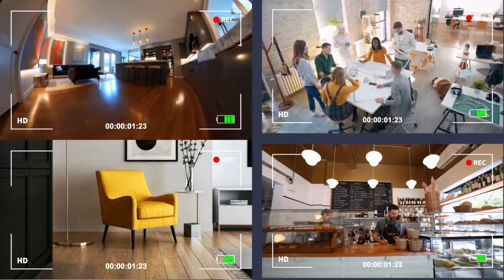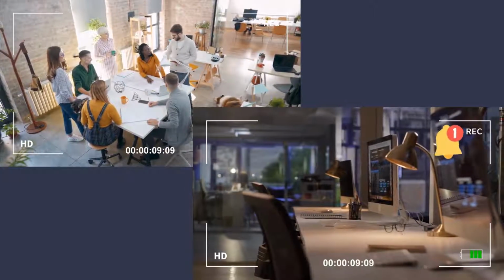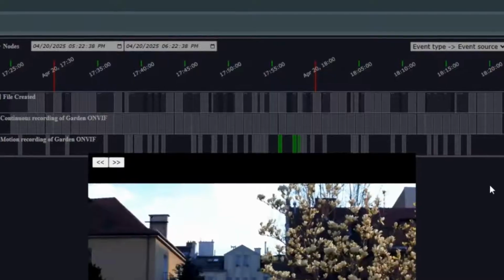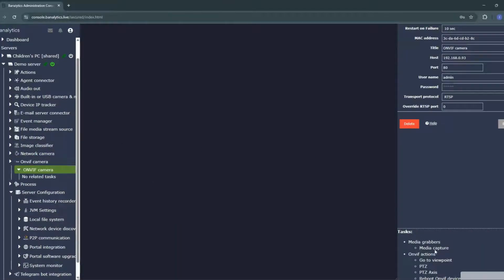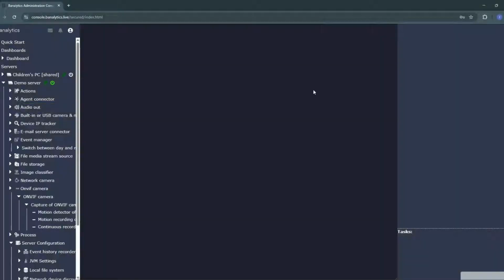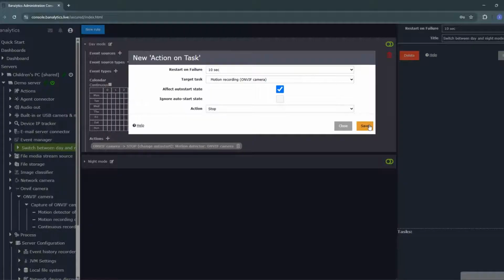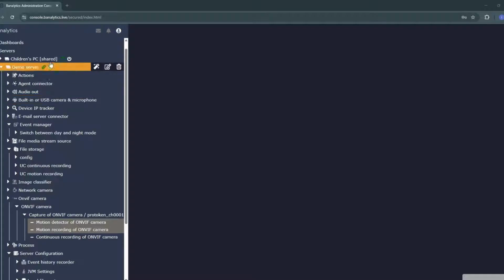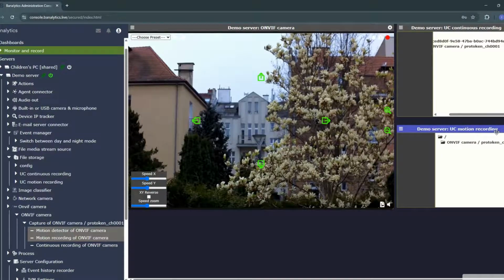Automate Business Surveillance: Max Security, Cut Costs (2025 Guide)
Want maximum coverage without ballooning storage? In this tutorial, we show a proven setup for client-facing businesses: continuous recording during open hours and motion-triggered recording after hours. You’ll learn how to configure Banalytics VMS with ONVIF cameras to automate switching, capture customer interactions, and prevent after-hours incidents—while cutting storage and cloud costs.

What you’ll learn:
- Motion vs continuous recording: when to use each
- ONVIF camera + capture tasks in Banalytics
- Monitoring & verification tips

Timestamps
0:07 Intro
1:27 Preconditions: continuous + motion tasks
4:18 Monitor & record